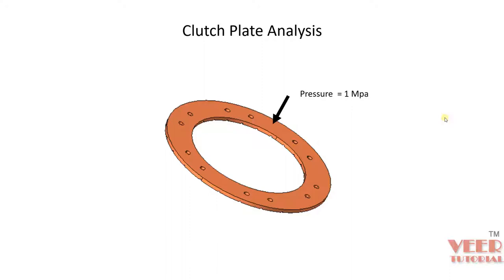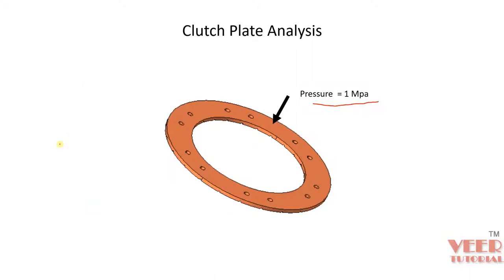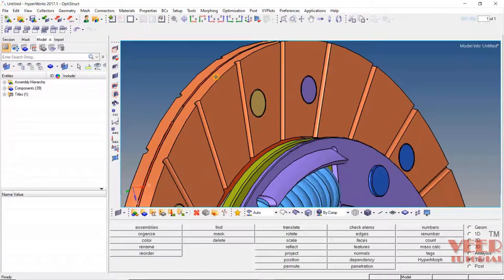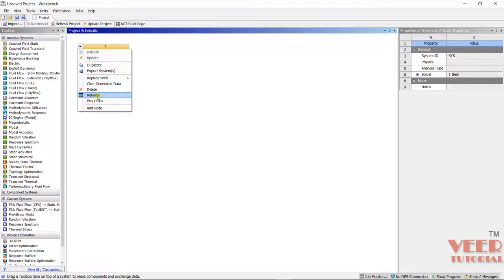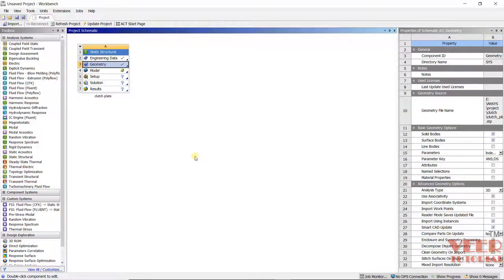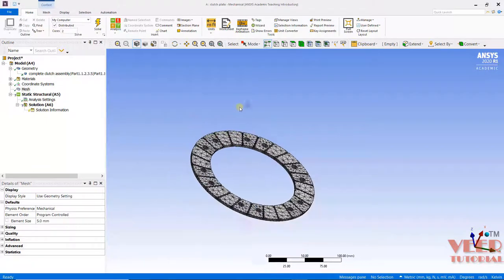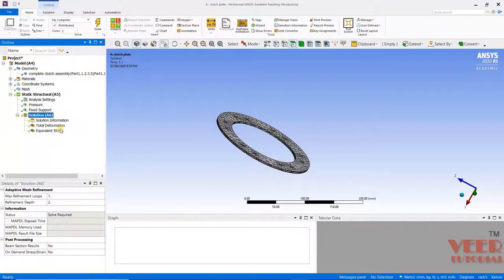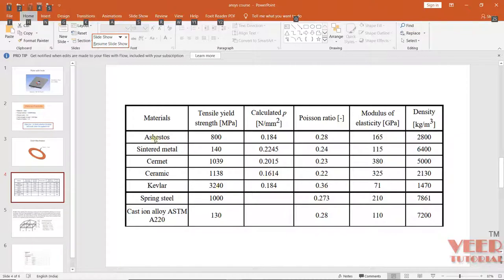ANSYS Workbench | Clutch Plate Analysis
in this lecture, you will perform analysis of clutch plate

file link

LS Dyna

Abaqus

Hypermesh

NX

CREO

Ansys Structural